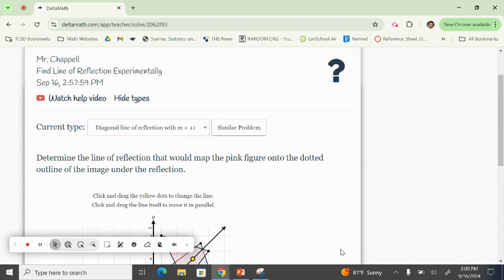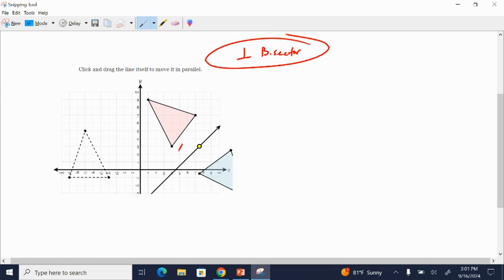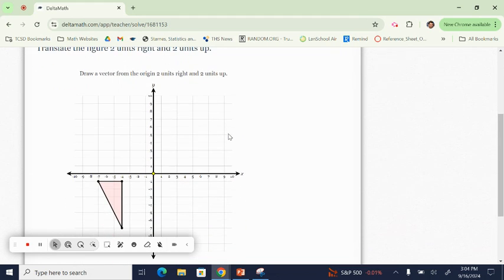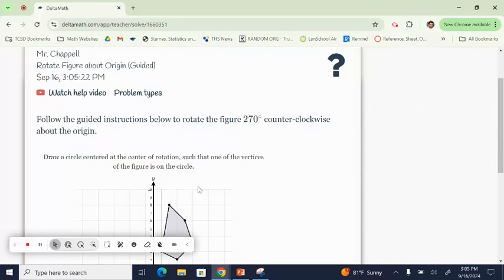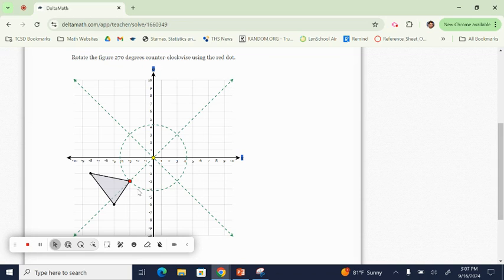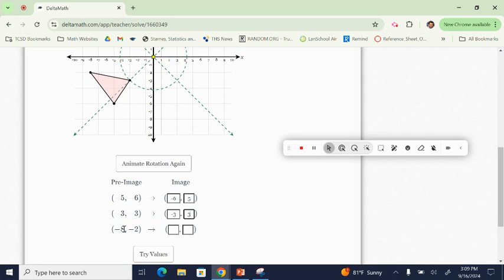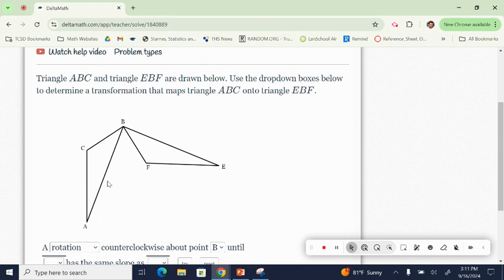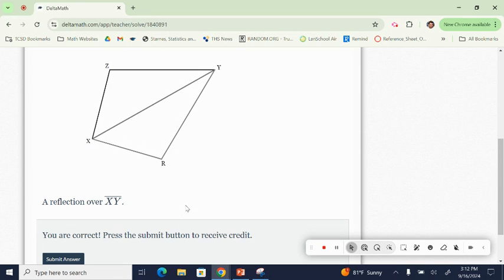PLP Geo Unit 2 1b Rigid Motions